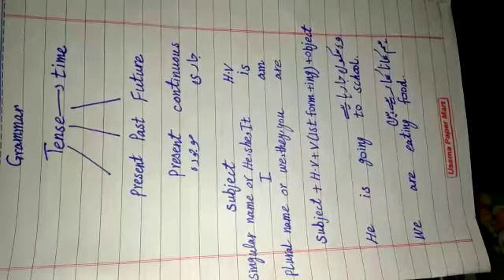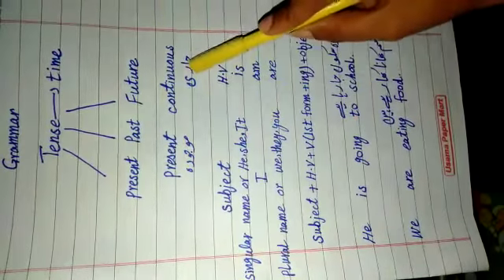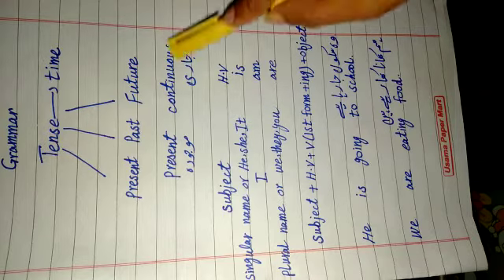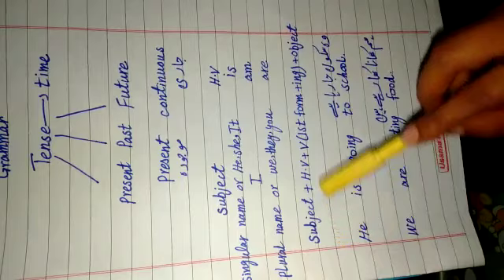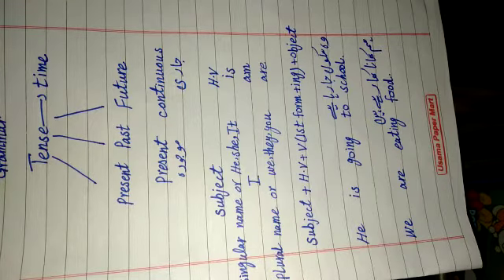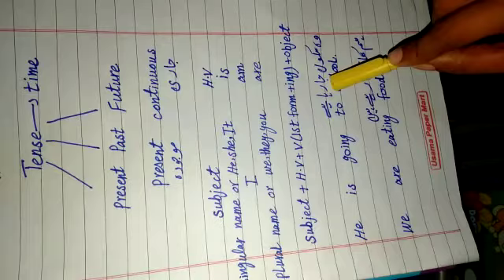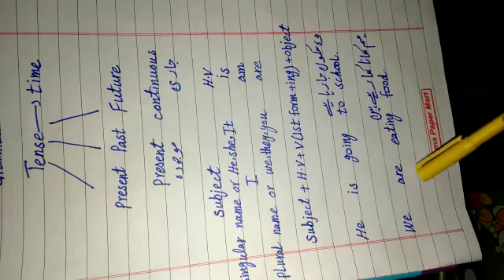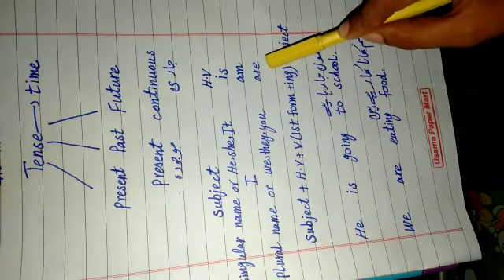Class 1 Grammar lecture 1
Lecture delivered by: Miss Kiran Arshad
Class: 1
Subject: Grammar